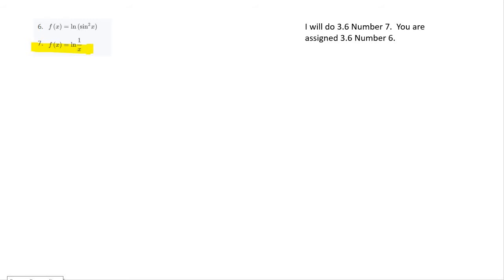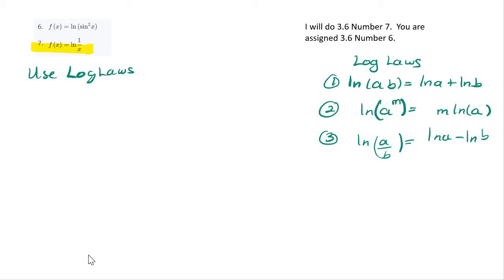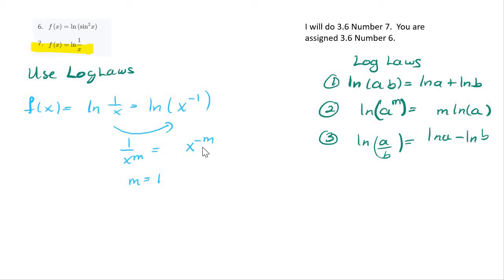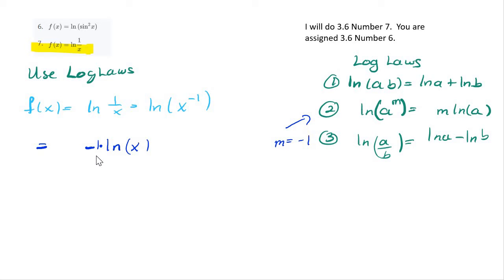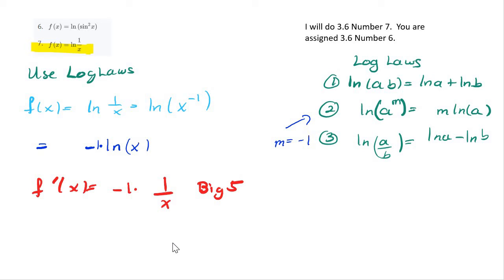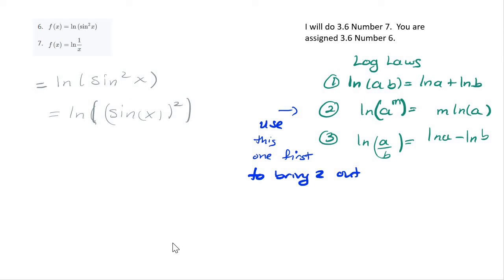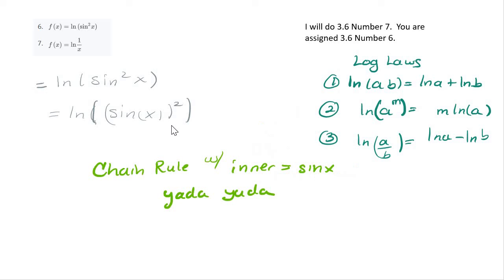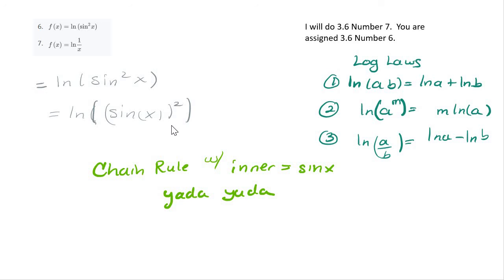Homework 5 Section 3.6 Number6